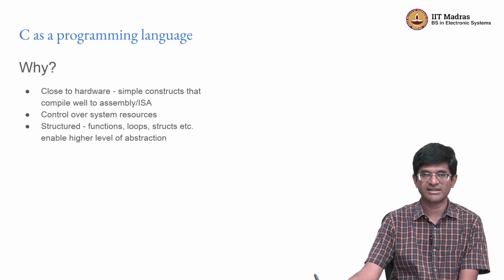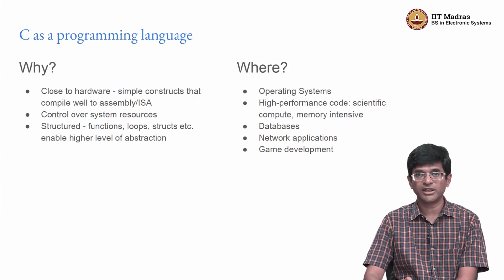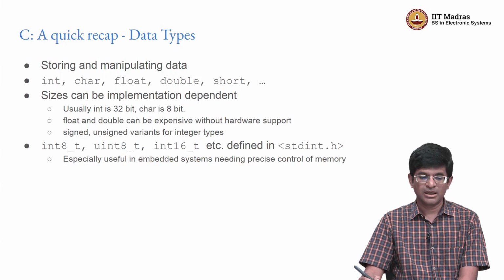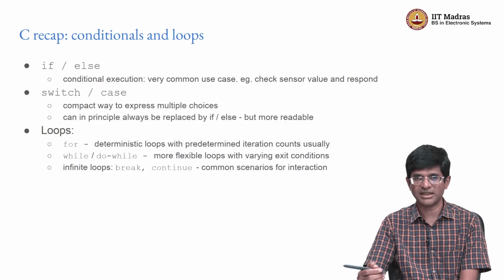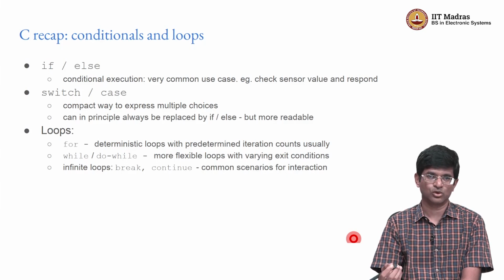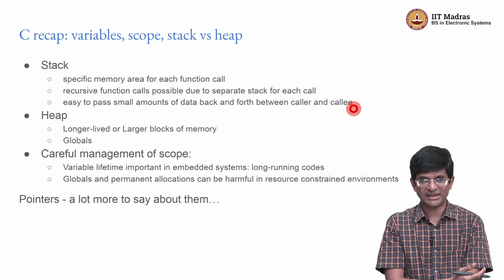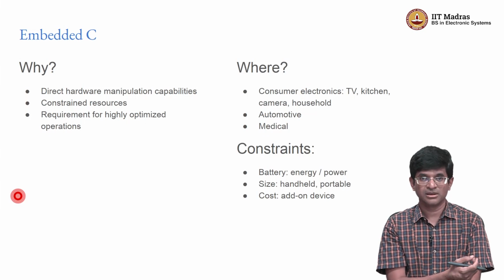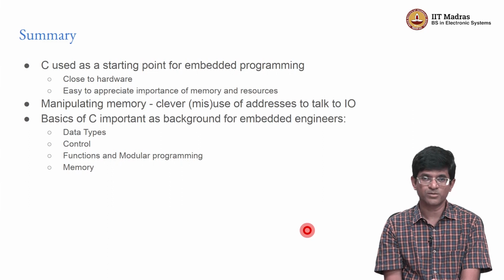L5: Basics of embedded C | core c concepts & optimization for embedded systems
Video Overview
Begin your exploration of embedded C programming with this lecture that revisits core C programming concepts and their vital role in embedded systems. Learn to write optimized C code tailored for resource-limited environments, focusing on hardware-level interactions, effective memory management, and fundamental principles such as data types, control flow, functions, and pointers. Understand why C continues to be a foundational language for embedded development, real-time systems, and high-performance applications.